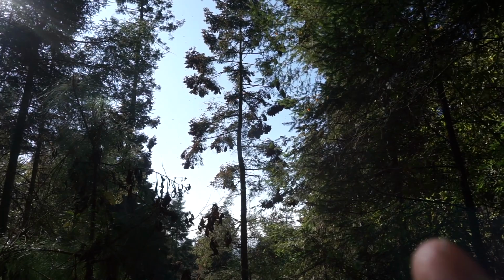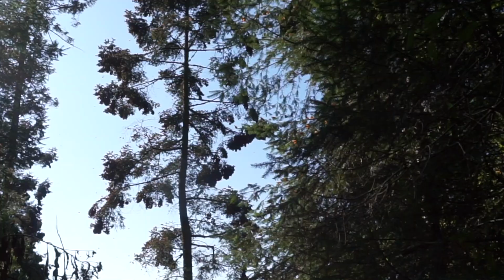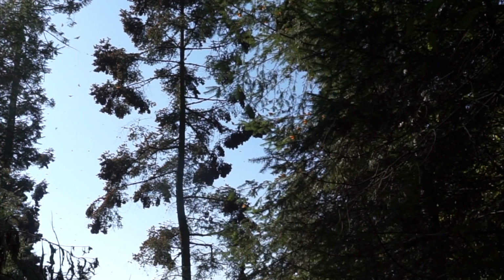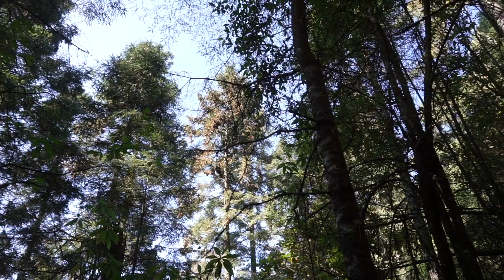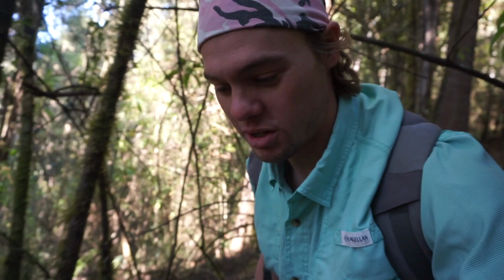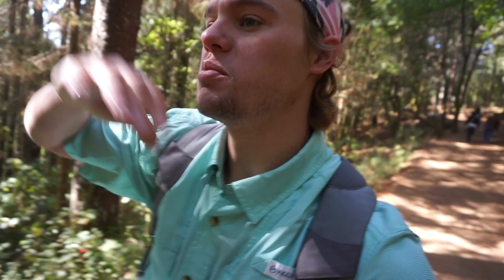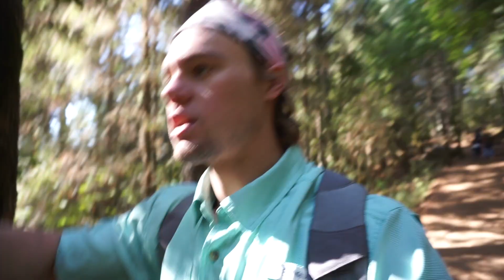A MEXICO MUST SEE! (Monarch Butterfly Sanctuary)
-Find our content valuable? Help support us so that we don’t have to rely on annoying Youtube ads-

Main Camera
Action Camera
Latest Book I Love